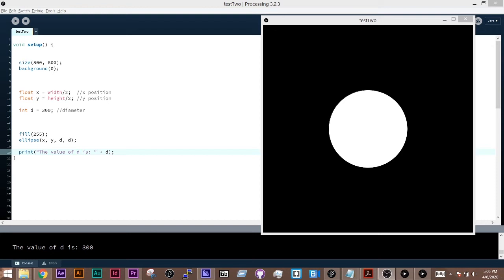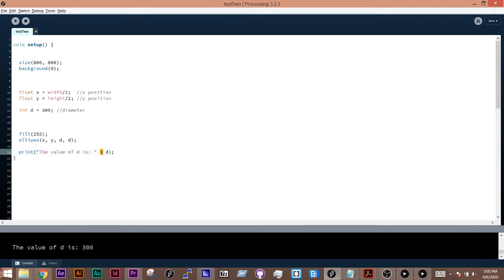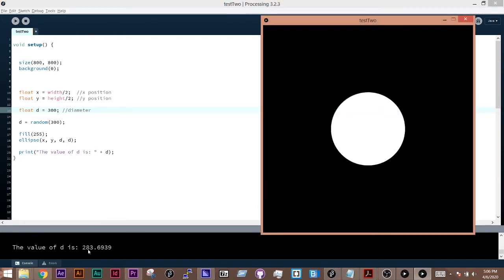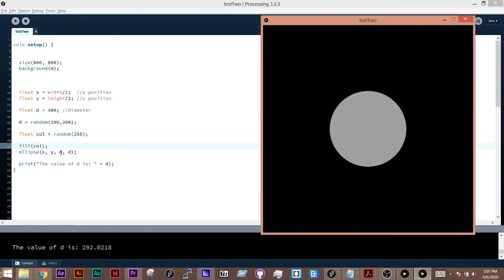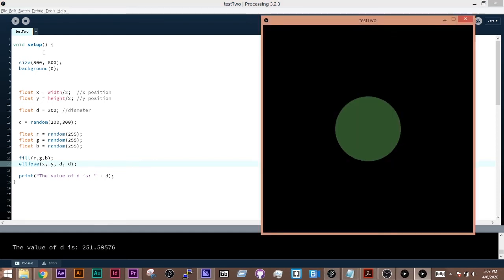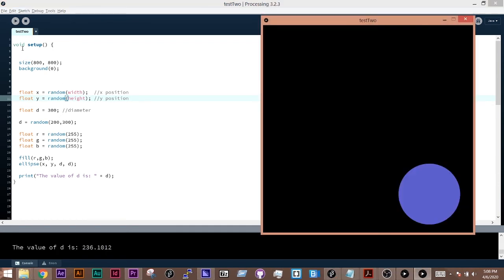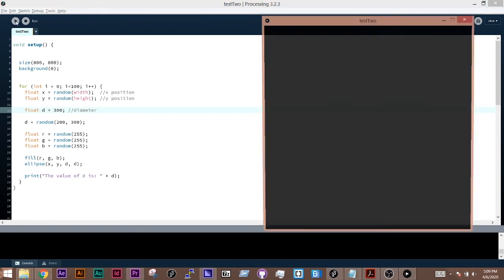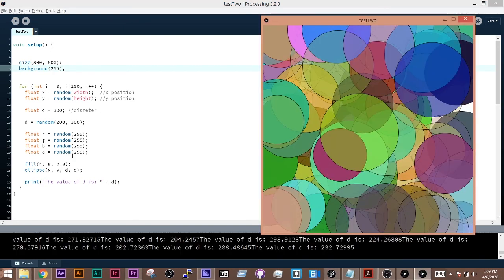Using random() in Processing